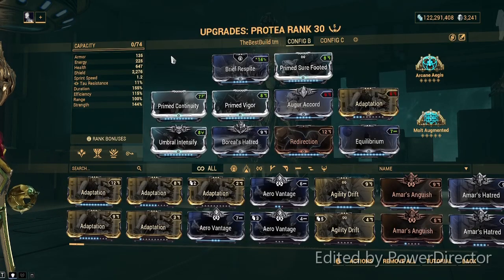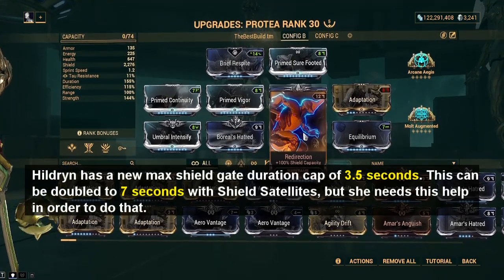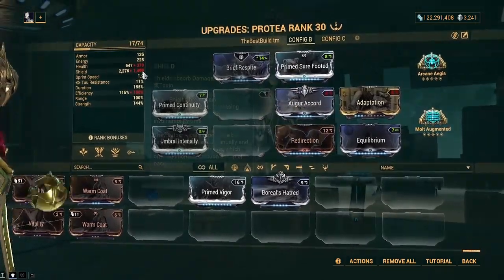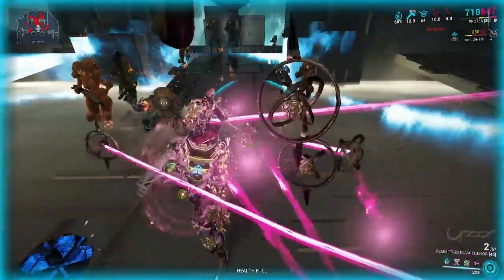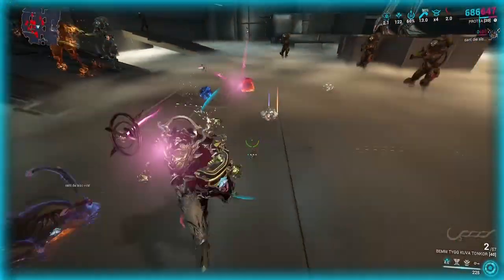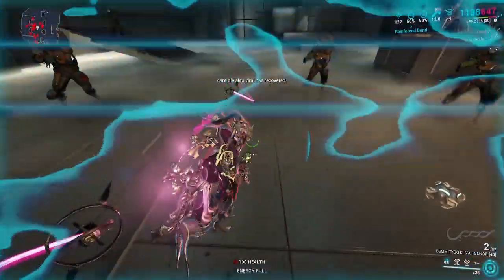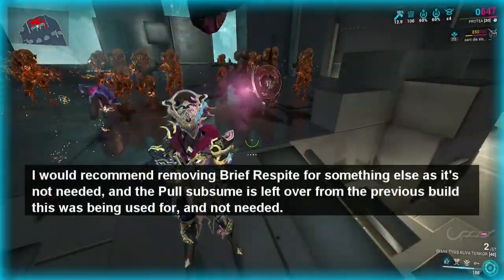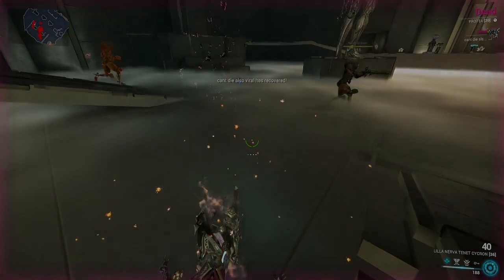Protea Is Even Better Now! (Warframe)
With the new maximum shield gate cap increased to 2.5 seconds, Protea is potentially able to reach a 5 second shield gate if she has full shields the next time they break!

The Dark Side Has Muffins (°∀°) Warframe Profile: superbot34